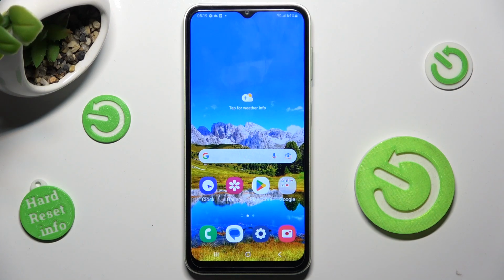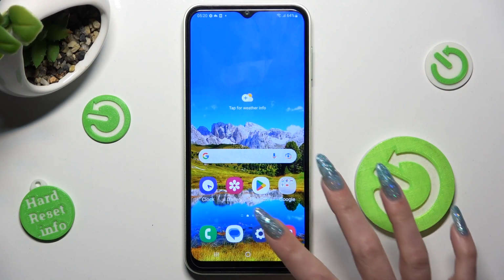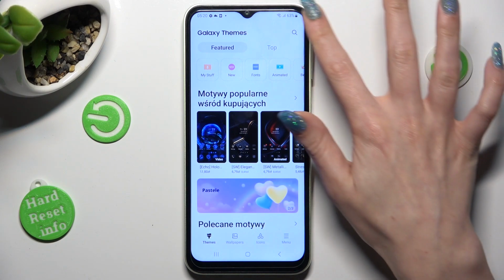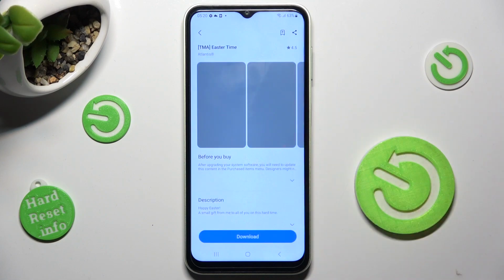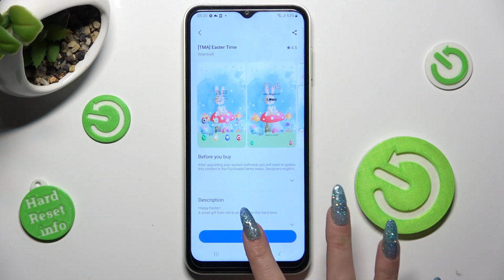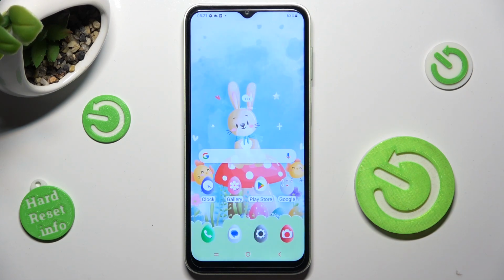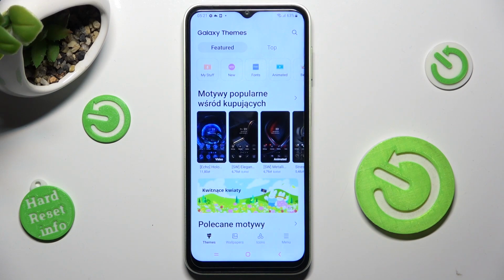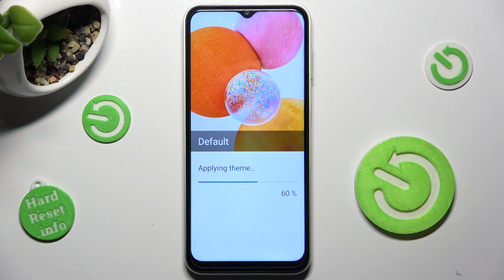How to Change Device Theme on SAMSUNG Galaxy M04? - Set Up Device Theme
Follow our instructions if you want to learn how to change the device theme on the SAMSUNG Galaxy M04. We will show you where to find all the default themes for SAMSUNG Galaxy M04 and how to download more themes. During this video, we will show you how to set up a new theme for your device, as well as how to log into your SAMSUNG Account to download other themes. If you want to learn more about your Samsung Galaxy M04, visit our YouTube channel.

How to Change Device Theme on SAMSUNG Galaxy M04?
How to Change Theme on SAMSUNG Galaxy M04?
How to Customize SAMSUNG Galaxy M04?